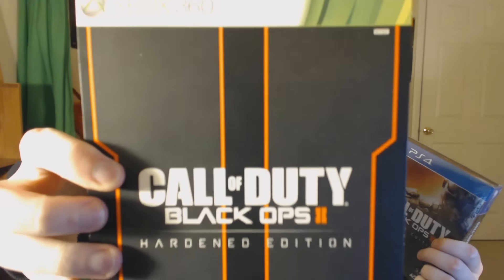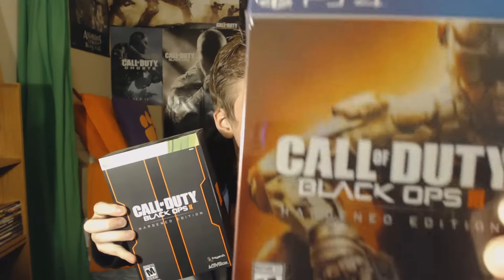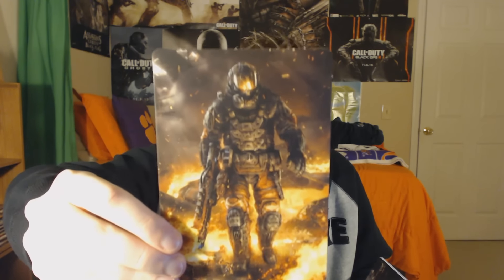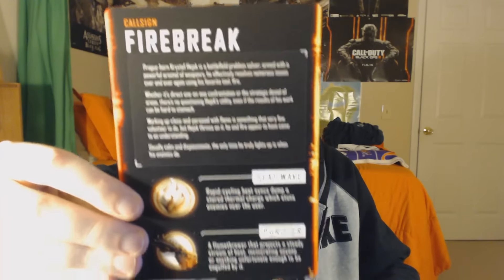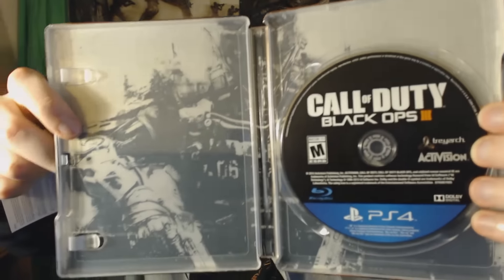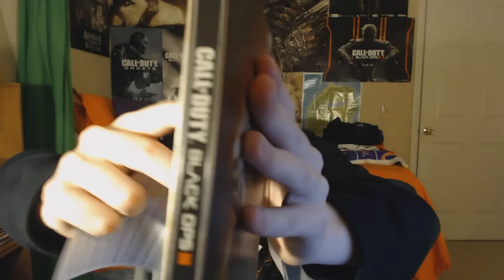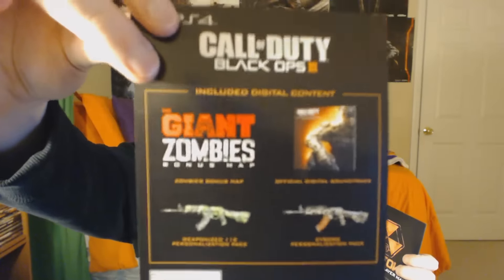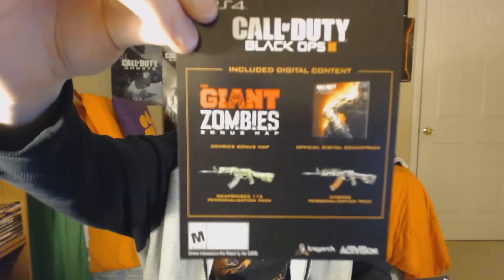Call of Duty: Black Ops 3-PS4 Hardened Edition-Unboxing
Hey everyone today I unbox the Call of Duty: Black Ops 3 PS4 Hardened Edition. I show you everything that comes with the Hardened Edition which is Call of Duty: Black Ops III Game, LIMITED EDITION SPECIALIST CONCEPT ART CARDS, THE GIANT BONUS MAP, COLLECTIBLE STEELBOOK, IN-GAME BONUS CONTENT: WEAPONIZED 115, IN-GAME BONUS CONTENT: CYBORG, and OFFICIAL CALL OF DUTY: BLACK OPS III SOUNDTRACK. I will be making more videos of Call of Duty: Black Ops 3 in the future so make to subscribe for more videos as well as to become apart of Team Warfare Today.

- Delta Warfare

Video uploaded by DELTA WARFARE (DELTA WARFARE-Gaming Channel/XDELTAxWARFAREX)